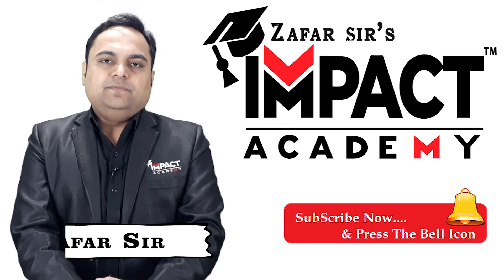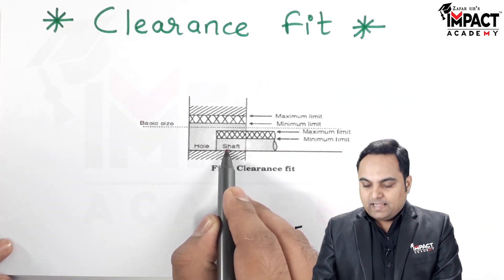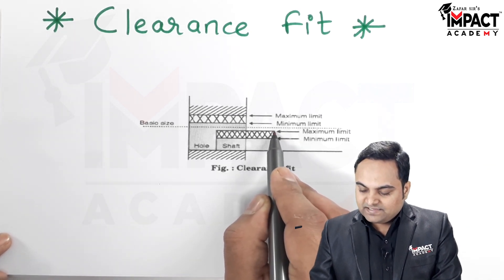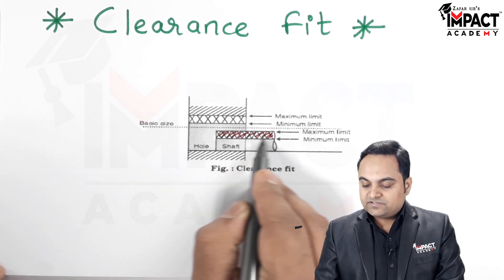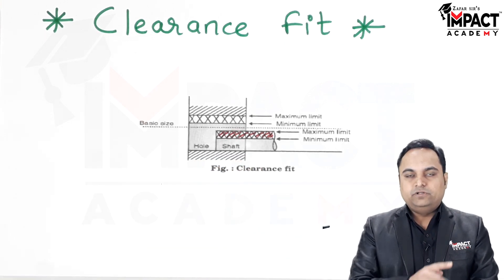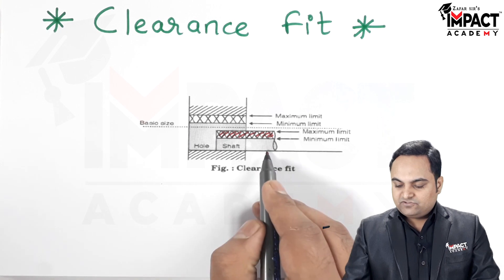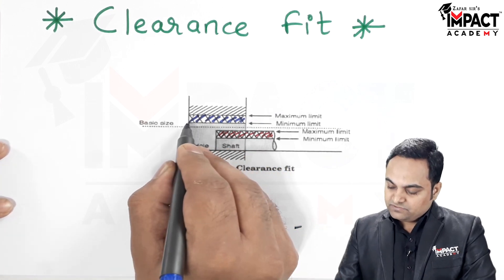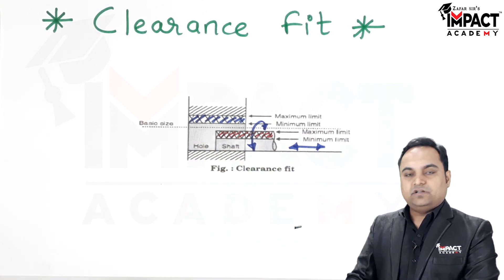Clearance Fit | Metrology | Mechanical Engineering